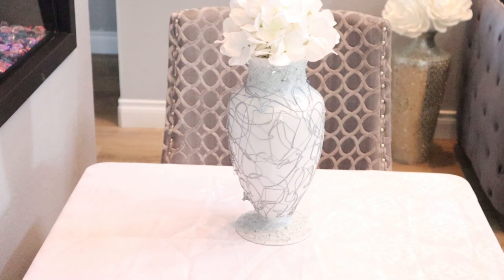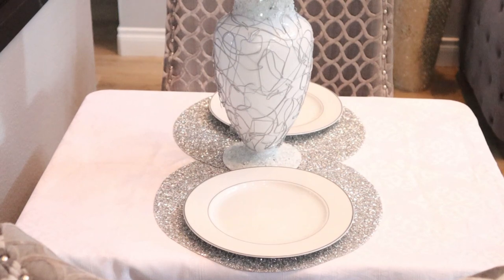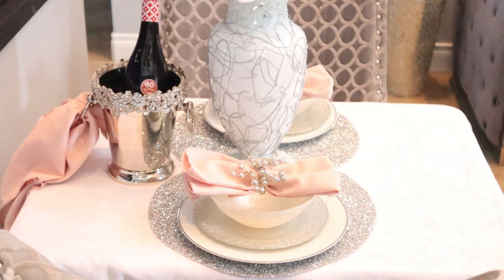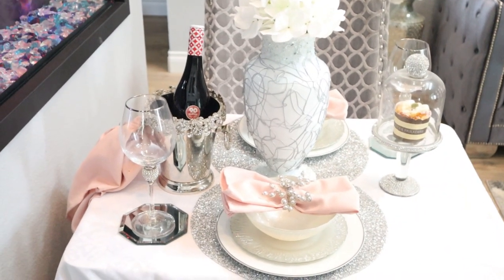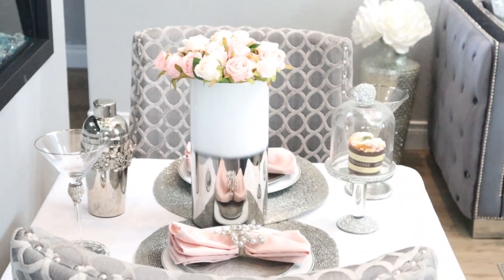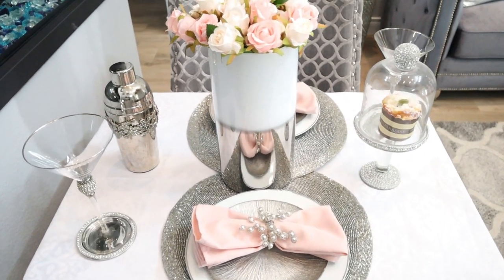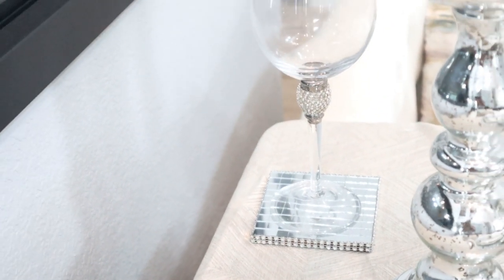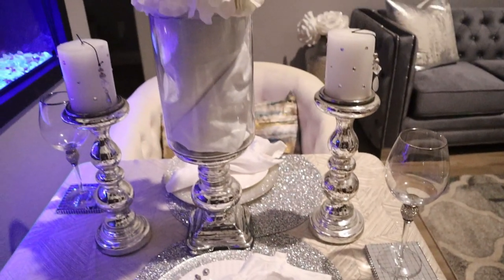Romantic Date Night Table Setting|Decorate With Me#DateNight#Interiordesigndayinthelife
Welcome back to Moneelovesglam. Are you ready for a quarantine date night? Keep watching and I will show you how I created three perfect tablescapes for a romantic quarantine date night.